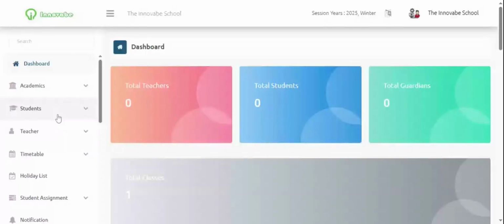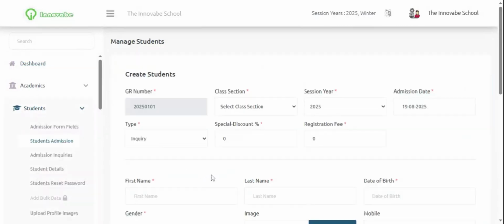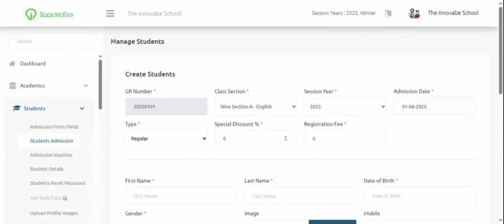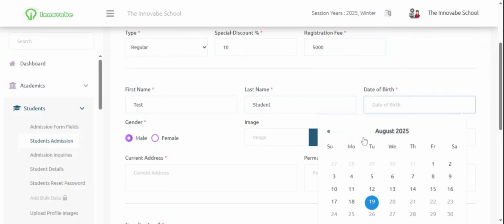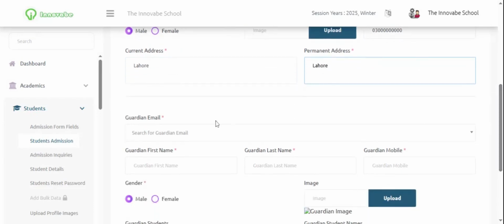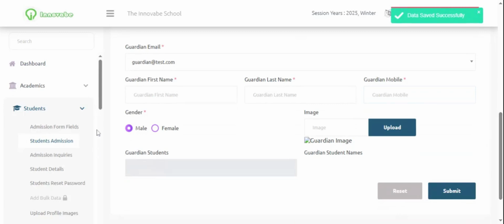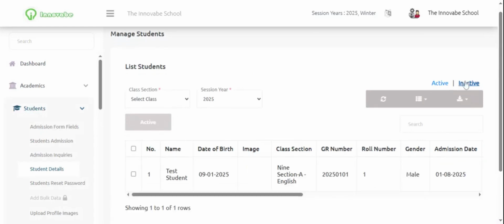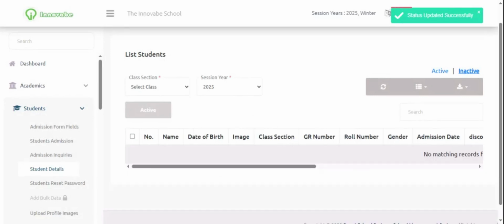How to add students. Step 3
Looking for a quick and easy way to add new students to your school's management system? This video walks you through the simple, step-by-step process of creating a new student profile in the School Management System.
This tutorial is perfect for school administrators and staff who want to efficiently manage student admissions.